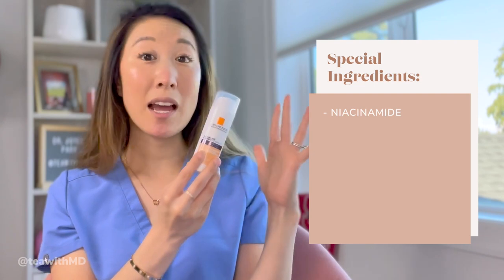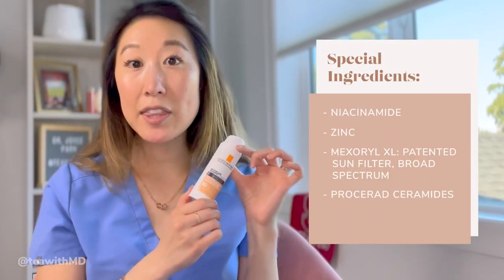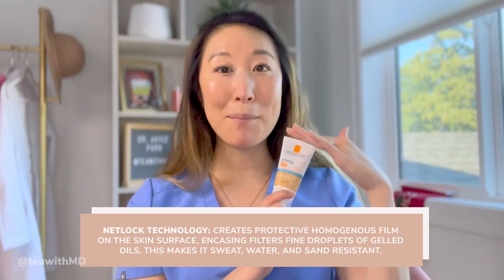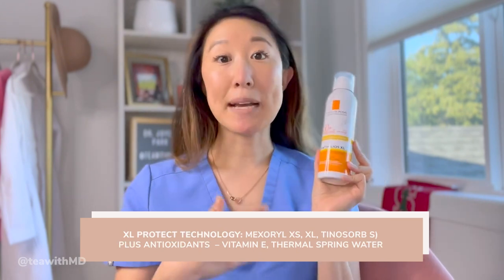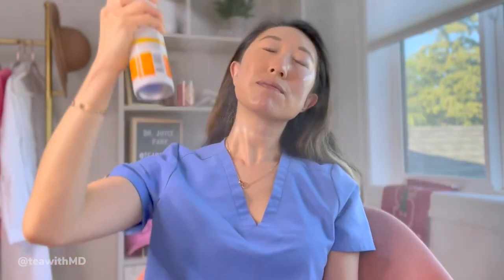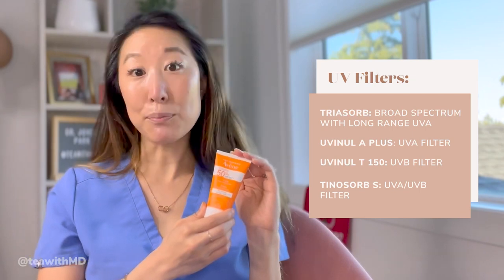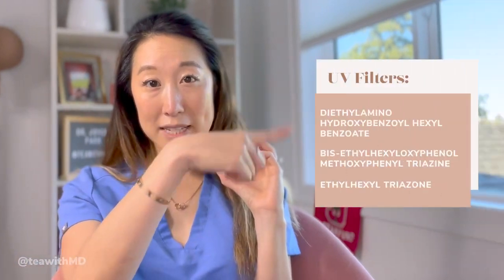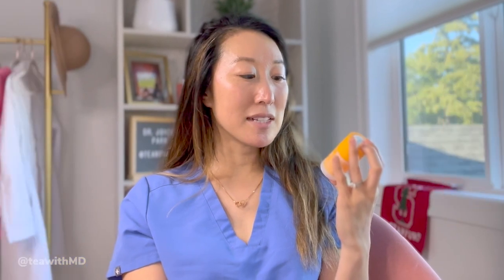New La Roche-Posay UVmune 400 Sunscreens + Avène Ultra High SPF French Pharmacy Haul Part 1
New French sunscreens are here! Dermatologist Dr. Joyce Park shares some of her EU-exclusive sunscreens finds from her trip to Paris.

00:00 Intro
01:02 La Roche-Posay Anthelios Pigment Correct Sun Cream Spf 50
04:02 La Roche-Posay Anthelios Uvmune 400 Hydrating Suncream Tinted Spf 50
06:15 La Roche-Posay Anthelios Xl Ultra-Light Body Spray Sunscreen Spf 50+
08:23 Avène Very High Protection Sun Cream Spf 50+ for Dry Sensitive Skin
11:38 La Rosée Sun Stick SPF 50
13:21 Avène Couvrance Compact Foundation Cream
16:23 Outro